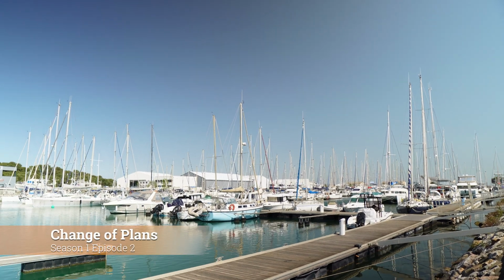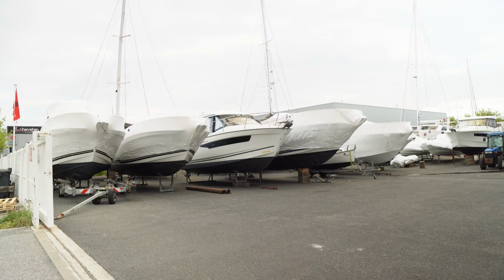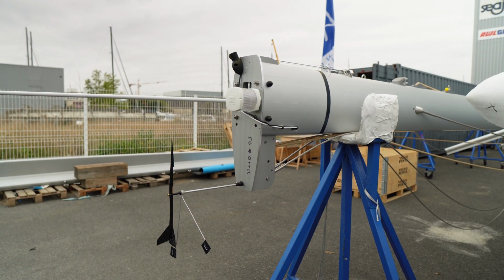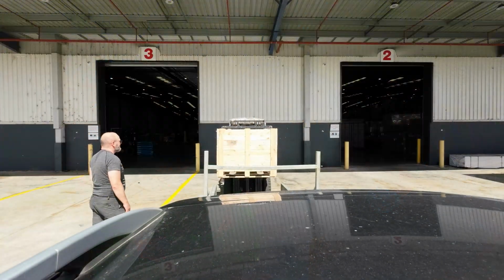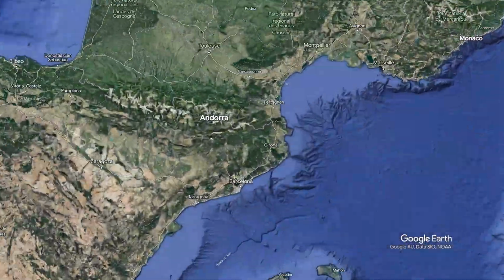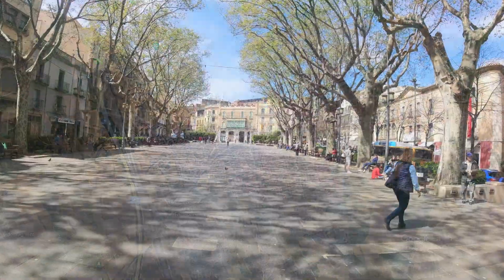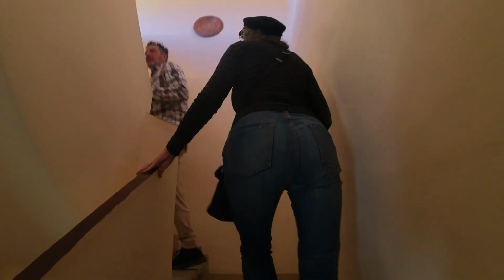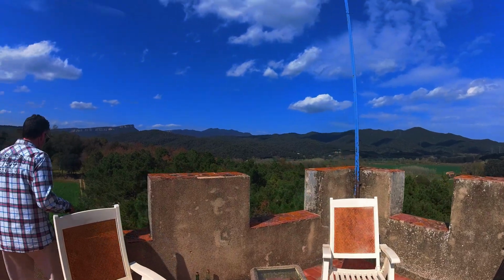Change of Plans - Sailing Helios Season 1 Episode 2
Sailing Helios S01E02

This week we find our boat and meet the team at Sailing Atlantic Services who will complete her commissioning.
As Richard continues his ongoing battle with French Customs, we hire a car and tour some of northern Spain.
For all the Game of Thrones fans, hang around until the end as we explore the streets of Girona – AKA Bravos